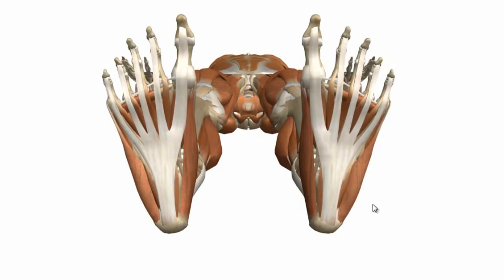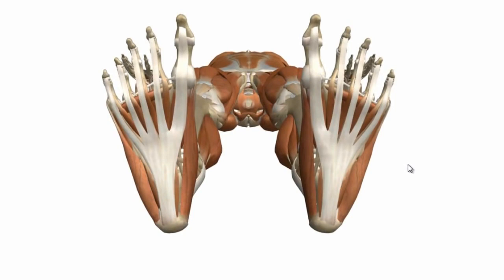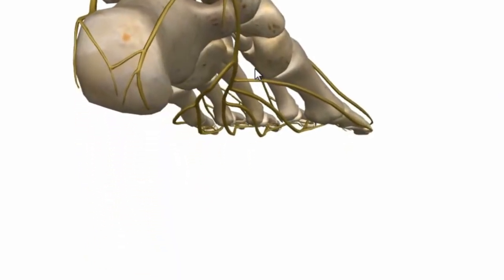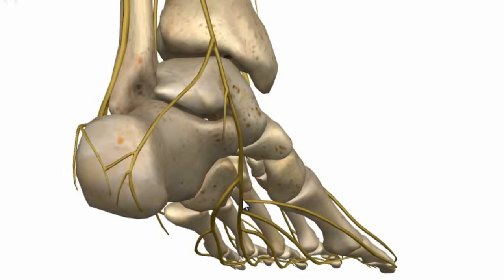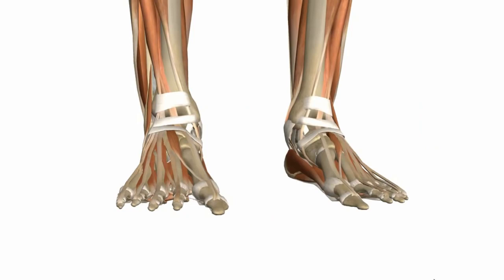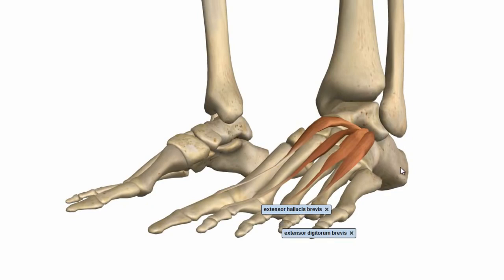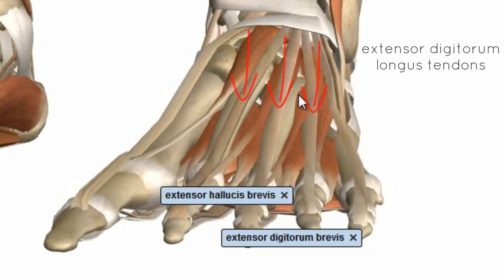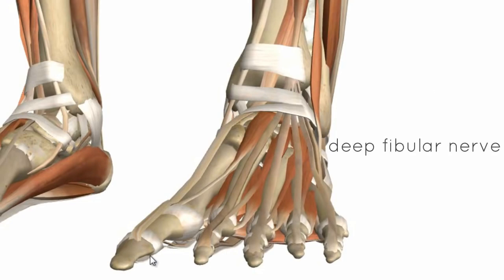Structure of the Muscles and foot